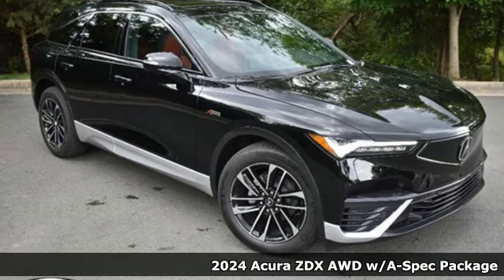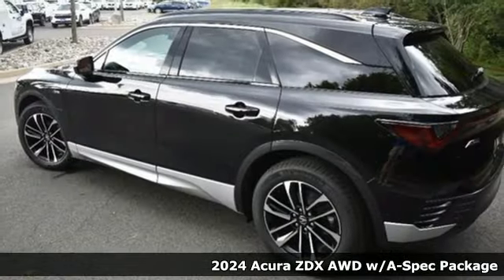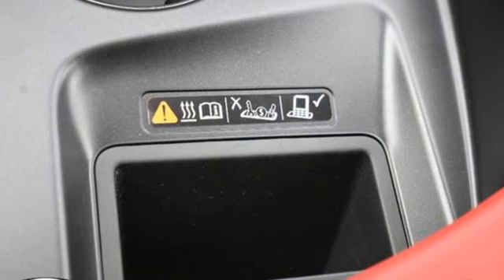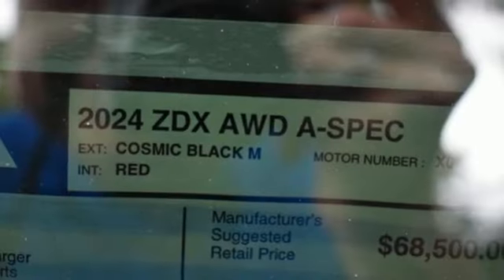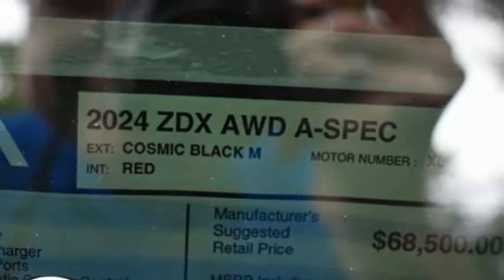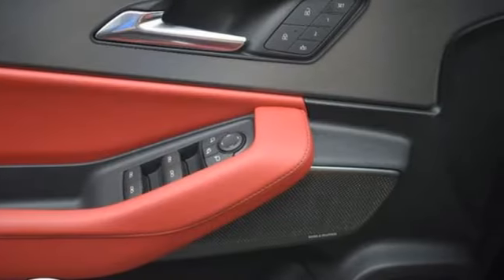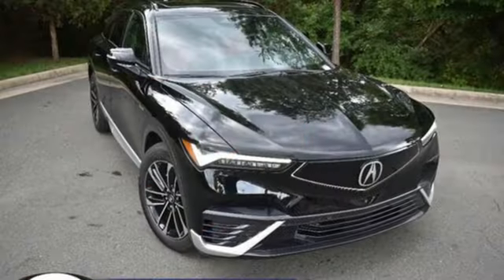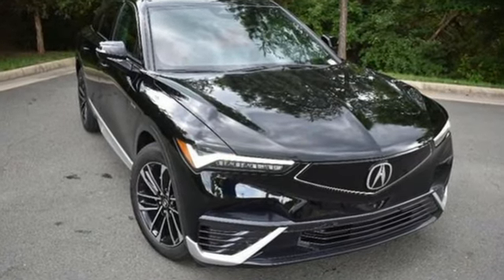New 2024 Acura ZDX Chantilly Falls Church VA Acura Washington-DC, DC ARZ501976 - SOLD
Year: 2024
Make: Acura
Model: ZDX
Trim: A-SPEC
Engine: Electric ZEV 490hp
Transmission: Automatic
Color: Cosmic Black
Interior: Red
Stock #: ARZ501976
VIN: 4W5KHNRL9RZ501976

Address:
13911 Route 50